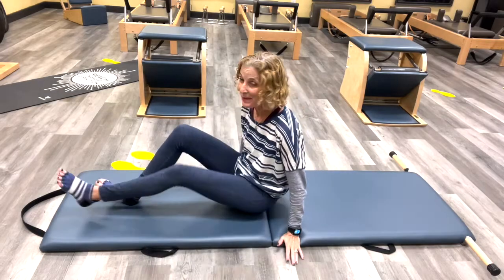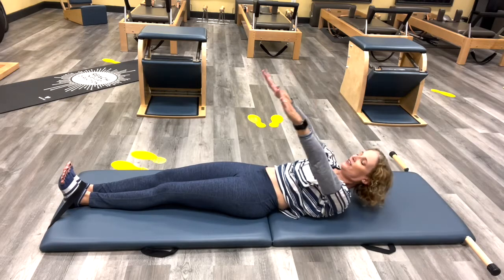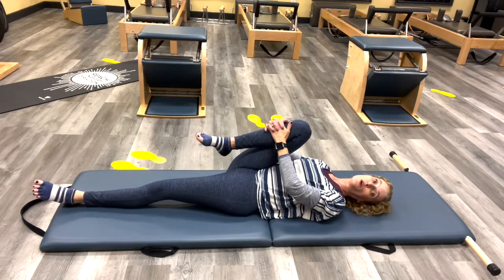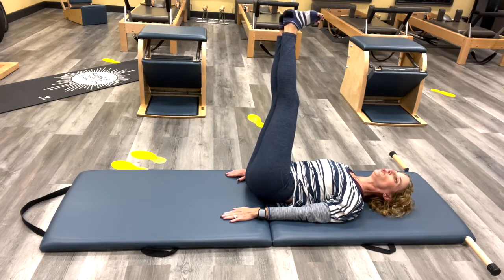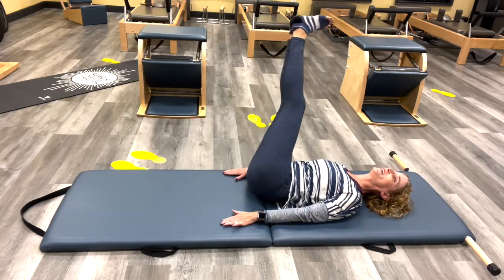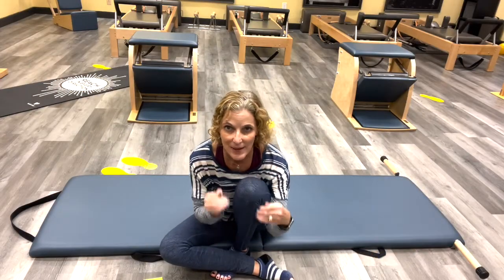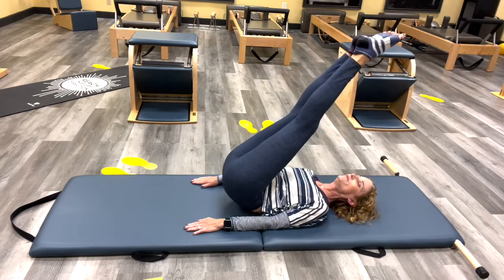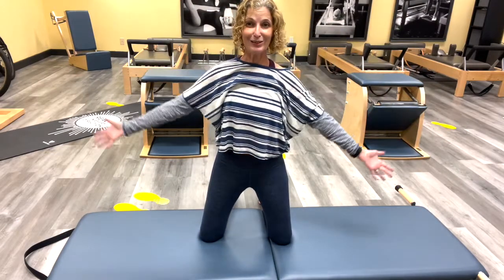Pilates workout for back mobility and stretch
Join me for a 20-minute workout will get that back mobile, lengthened and engaged. Moving in the mat work all you need is you, no equipment is needed

Let's get moving and get your back mobility happening, engaged and lengthen ALL at the same time!

I love this workout for a quick little "check" and work! I know you will too!